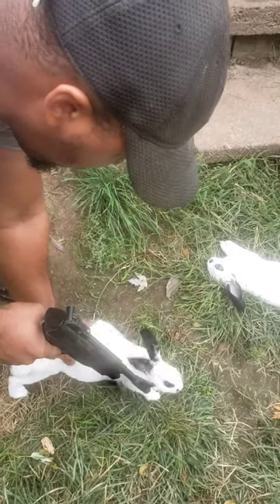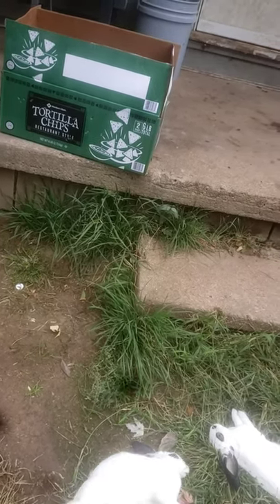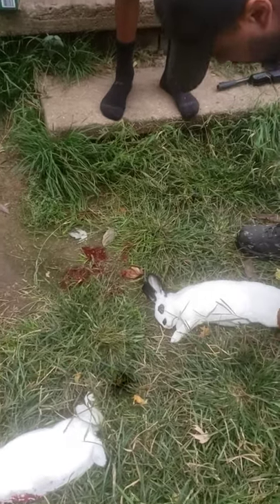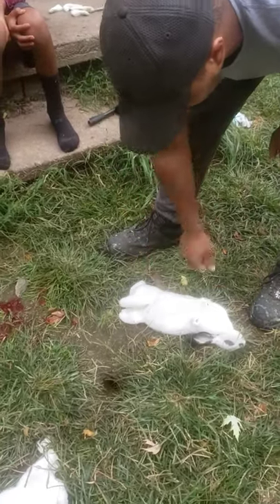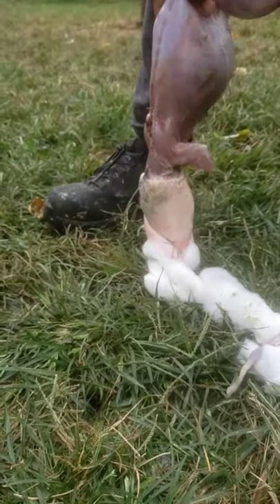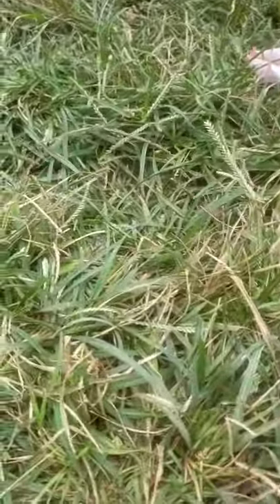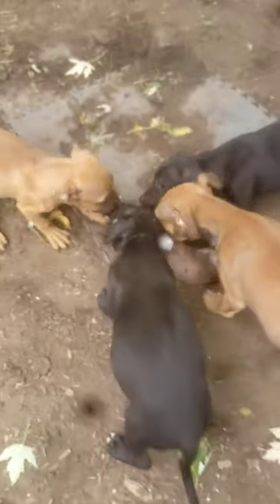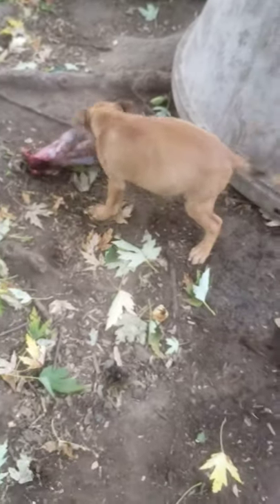Showing everyone how to kill an skin rabbit for puppies to eat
Not for the fur moms to watch